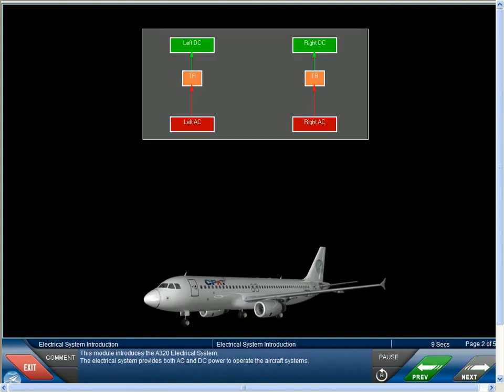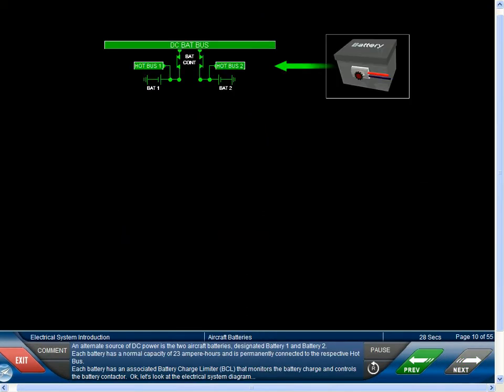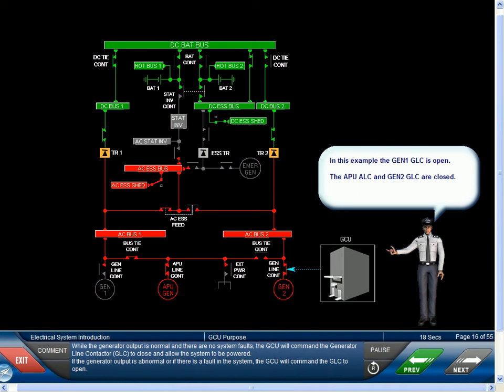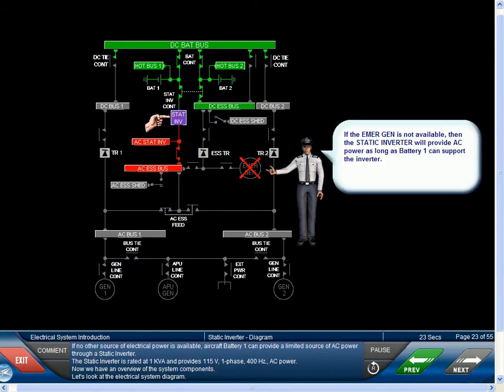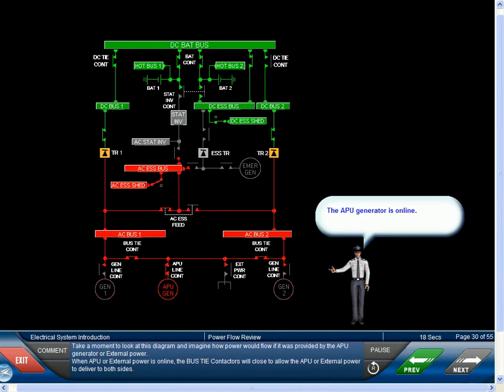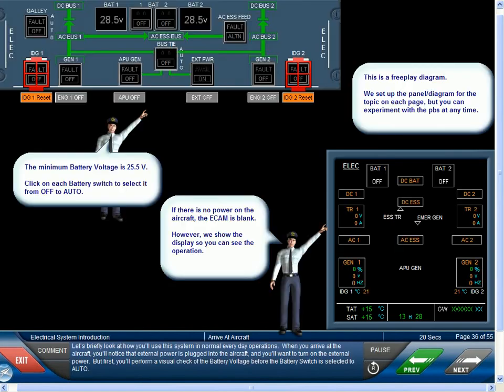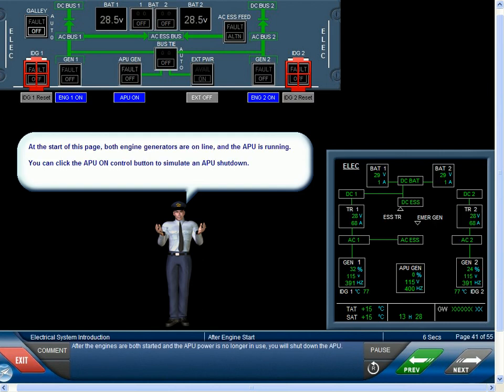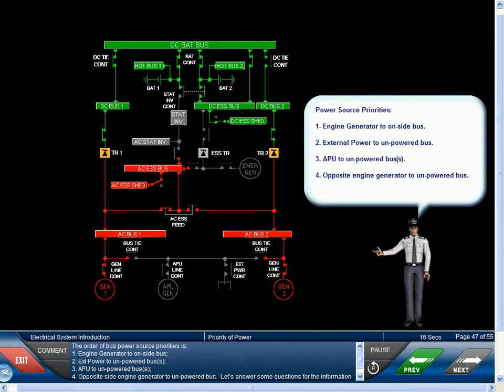3.1 Electrical sys introduction